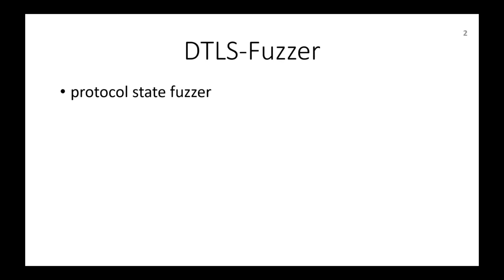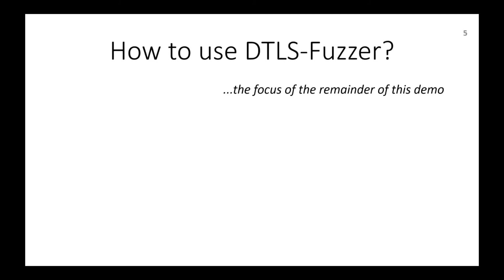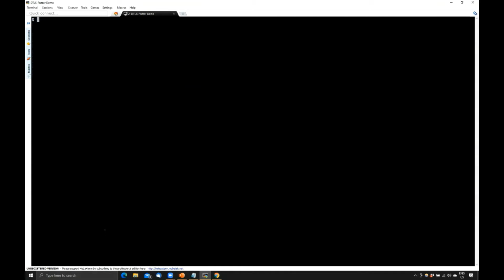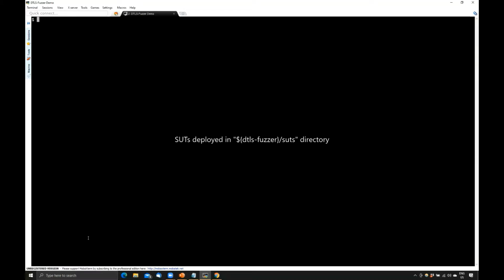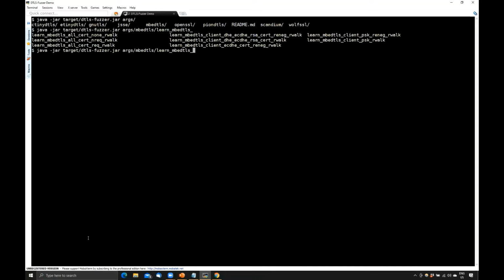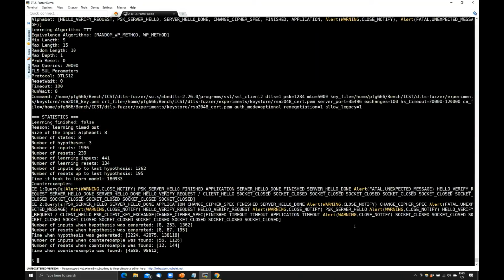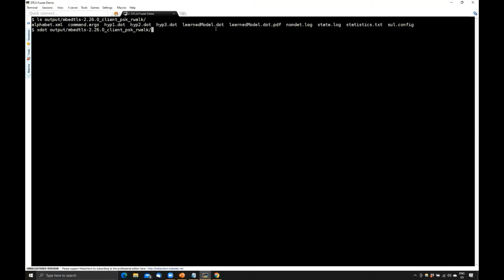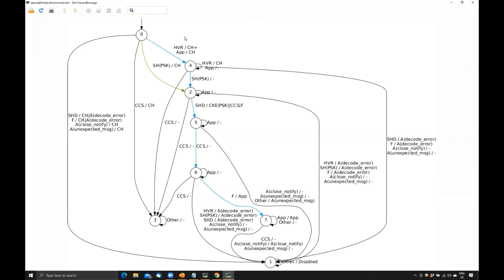DTLS-Fuzzer Demo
Supporting demo video for the publication "DTLS-Fuzzer: A DTLS Protocol State Fuzzer" accepted at ICST 2022 Demo Track. Subtitles are provided for convenience.